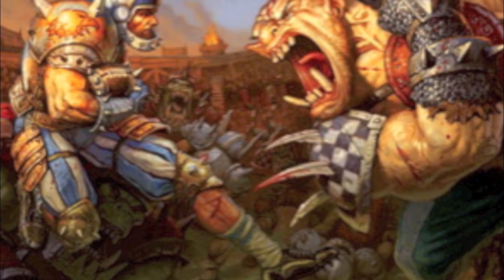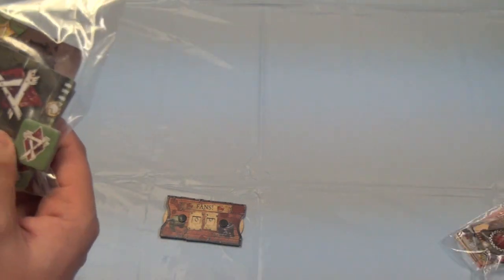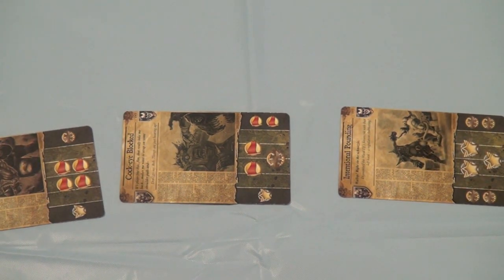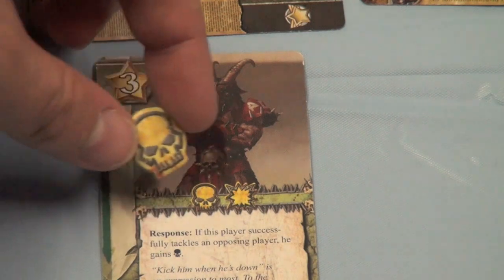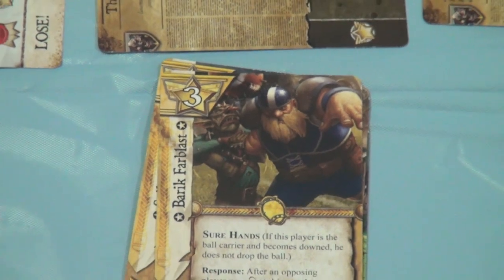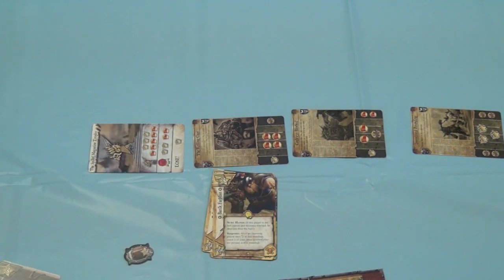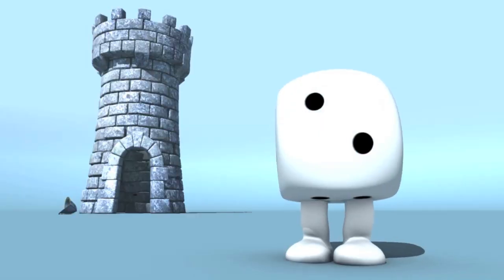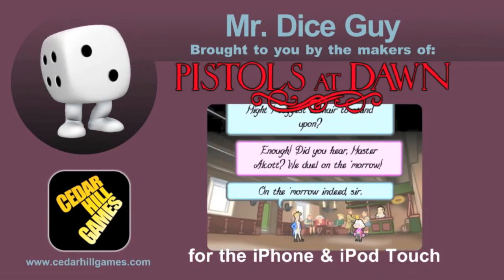Blood Bowl Team Manager Review - with Tom Vasel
Tom Vasel takes a look at this new card game from Fantasy Flight Games

00:00 - Introduction
01:16 - Game overview
06:43 - Final thoughts